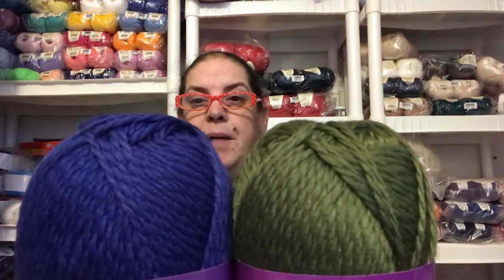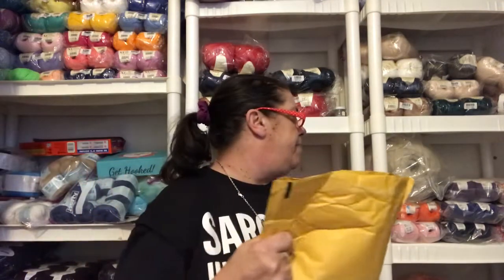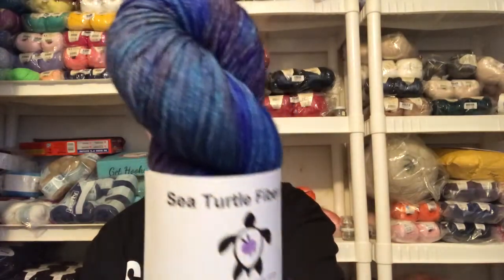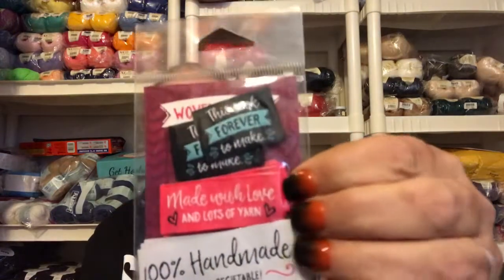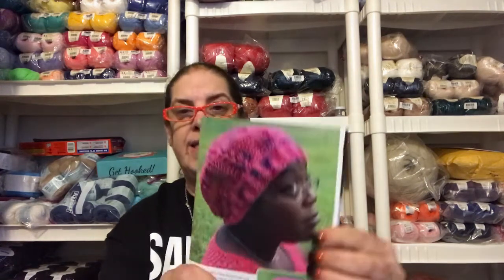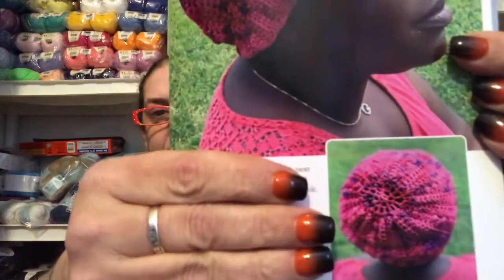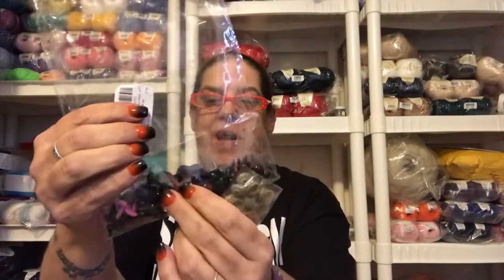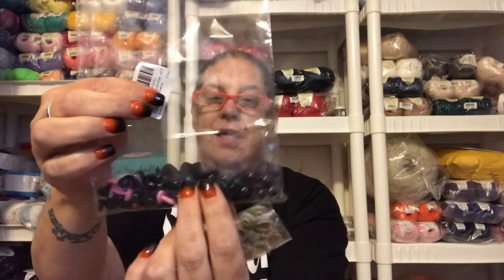Acquisitions, Happy Mail, Dog and Egg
Snail Mail:
Laura McDonald